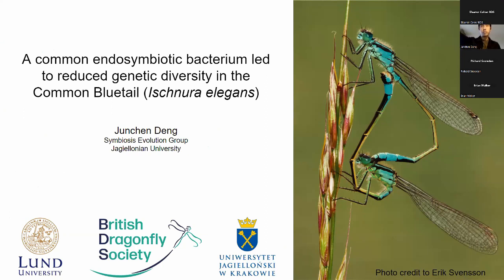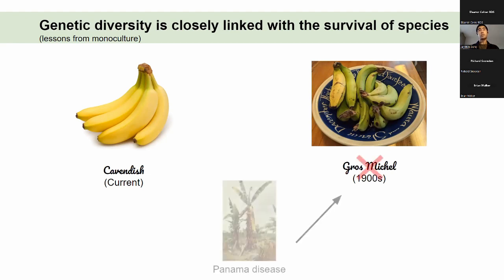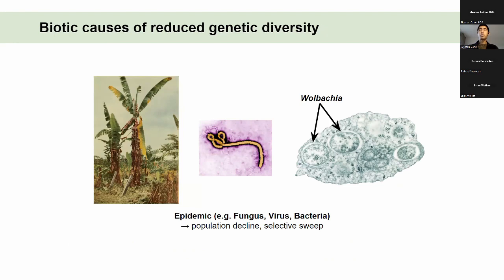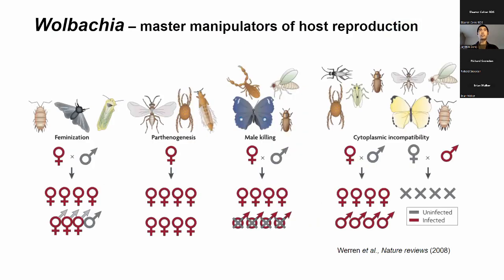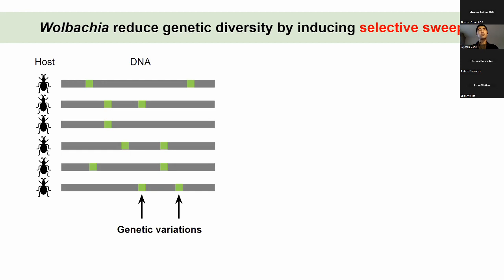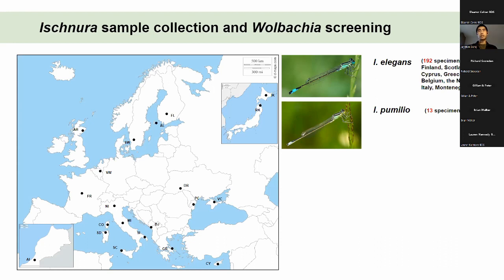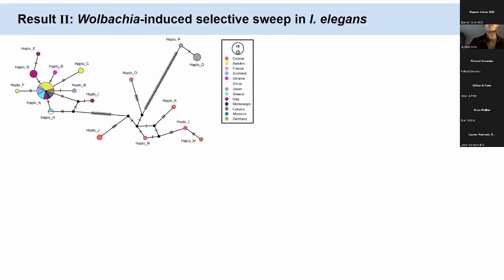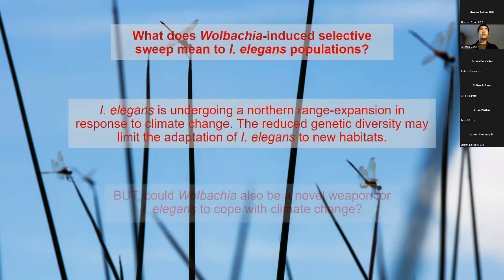Wolbachia bacteria reducing genetic diversity in Blue-tailed Damselfly by Junchen Deng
A common endosymbiotic bacterium led to reduced genetic diversity in the Common Blue-tailed Damselfly (Ischnura elegans) by Junchen Deng (Lund University)